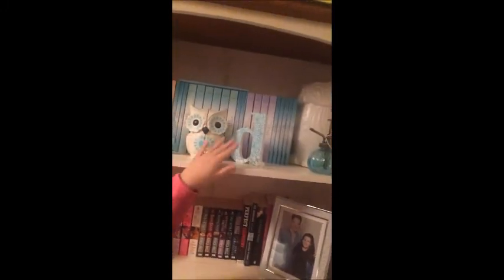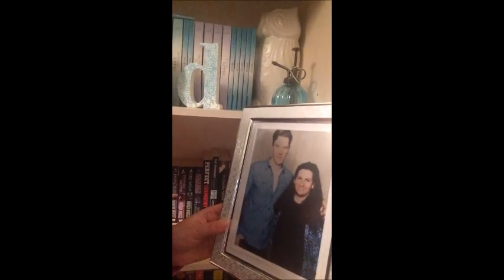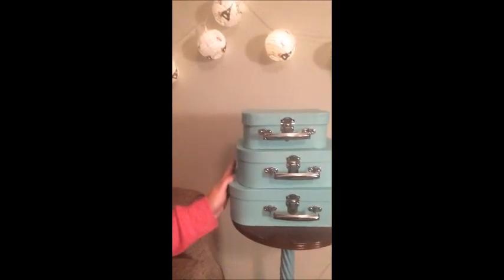CJ Duggan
C.J. Duggan is an internationally bestselling author who lives with her husband in a rural border town of New South Wales. When she isn't writing books about swoony boys and 90s pop culture you will find her renovating her hundred-year-old Victorian homestead or annoying her local travel agent for a quote to escape the chaos. PARADISE CITY is C.J.'s eighth book, and the first book in her new series of New Adult romance.